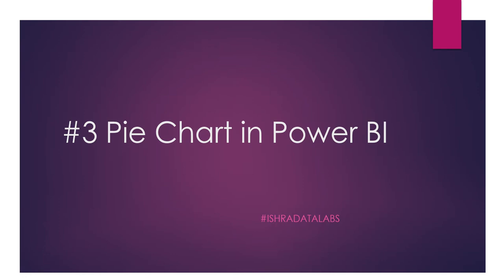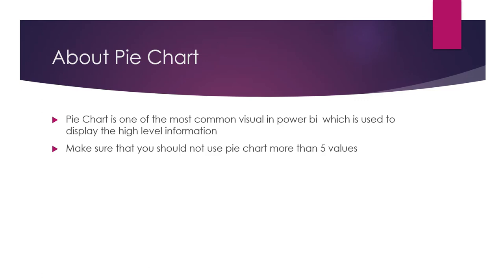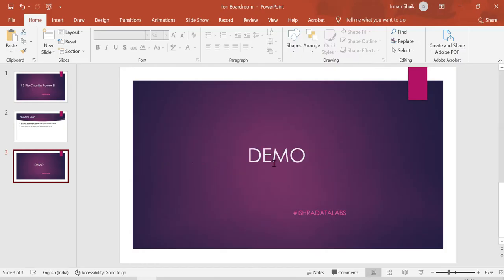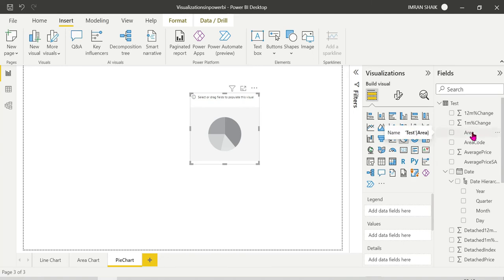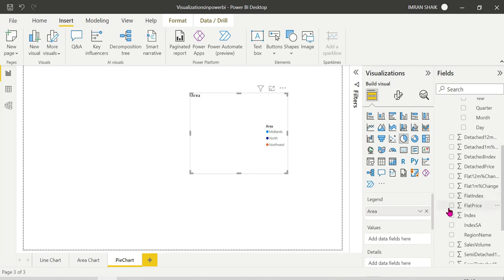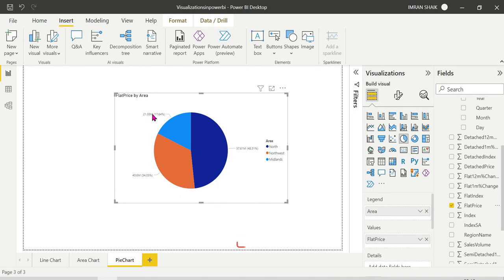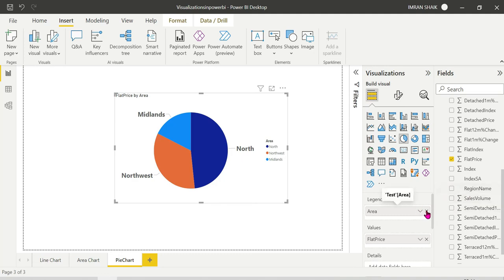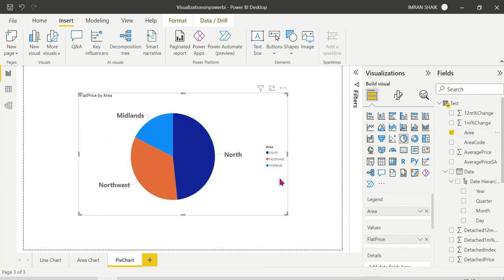3) Pie Chart in Power BI explained in Telugu | Power BI Telugu Tutorials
This Video is all about pie chart visual in power bi and its uses